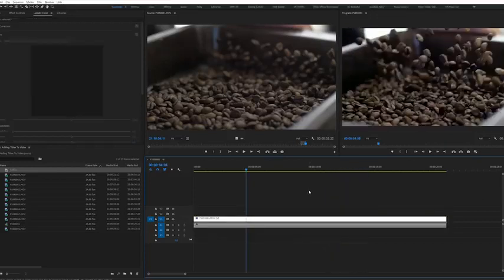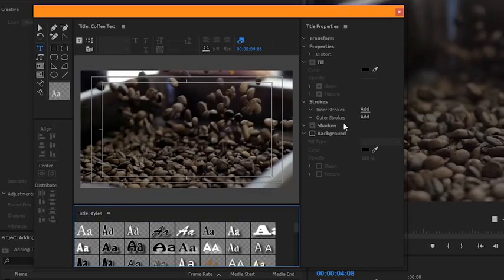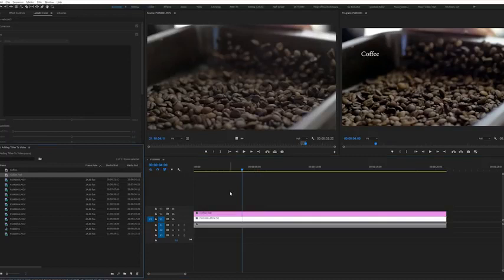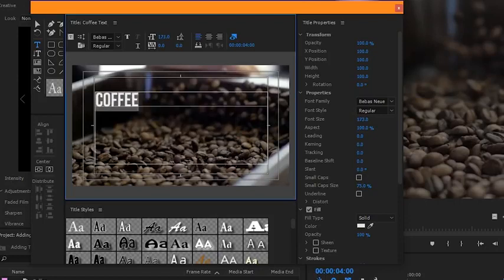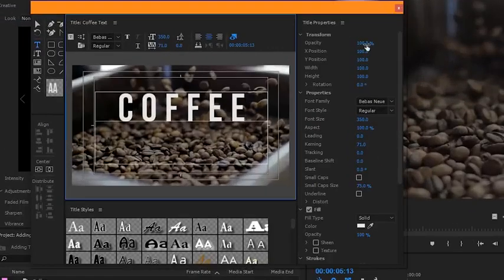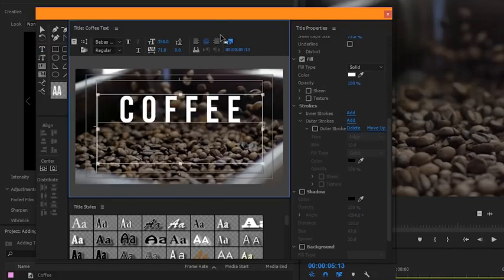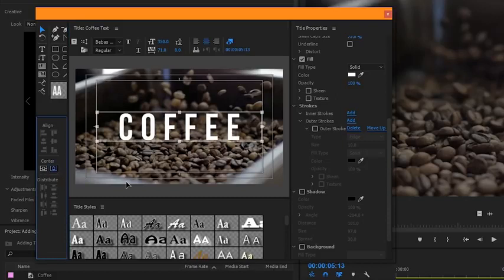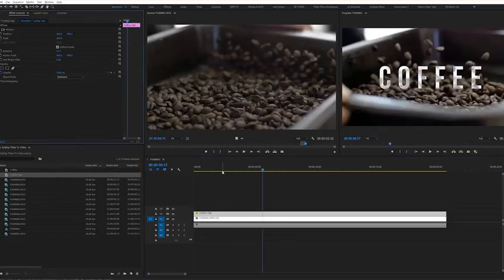How to add text on video in Adobe premiere pro